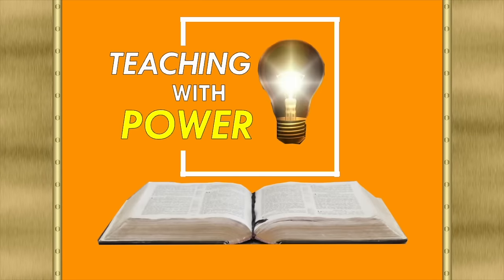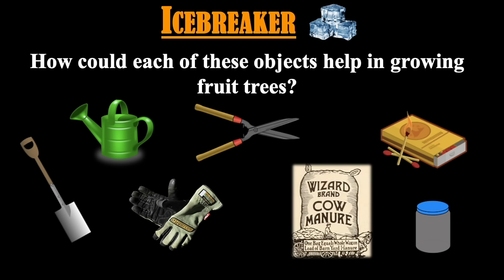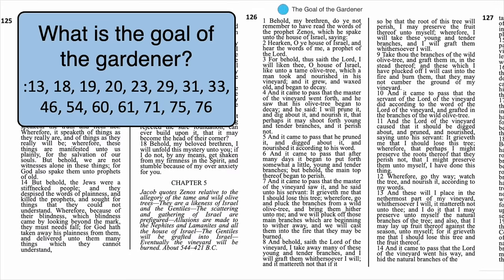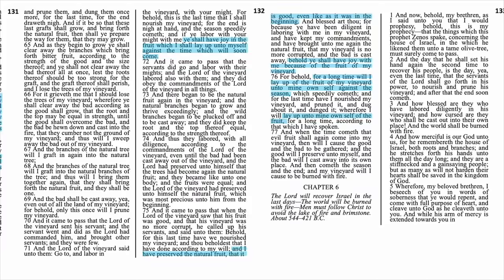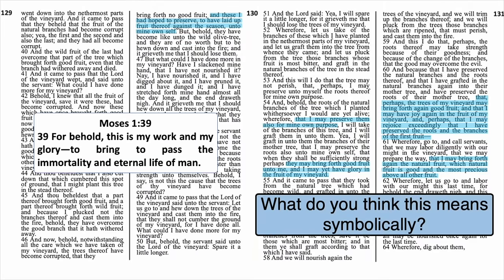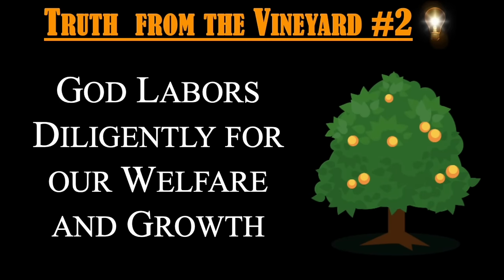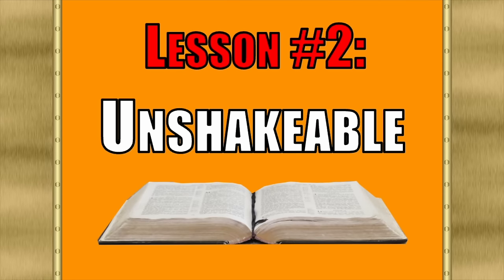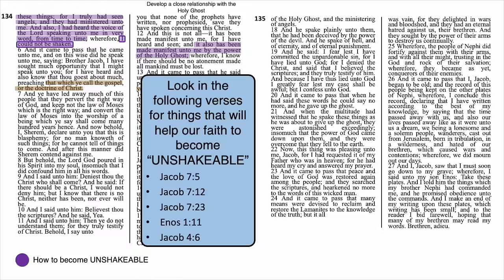Jacob 5-7, Come Follow Me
Teaching and Study helps for Jacob 5-7. This video will give you ideas and insights on how to teach and study these chapters with impact, relevancy, and power. These insights coincide with the lesson for March 16-March 22 in the Come Follow Me manual. Principles include: Jacob 5 as a Parable, Laboring in the Vineyard, God the Good Gardener, Faith-Shakers and more.

Link to purchase rebar